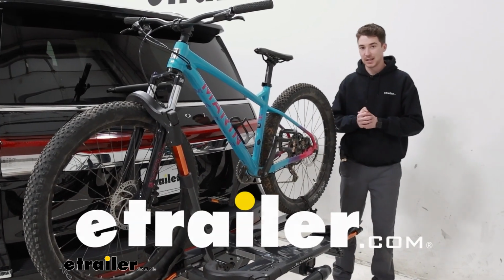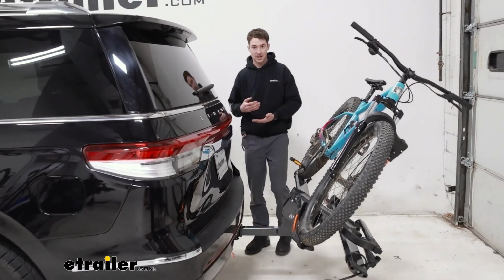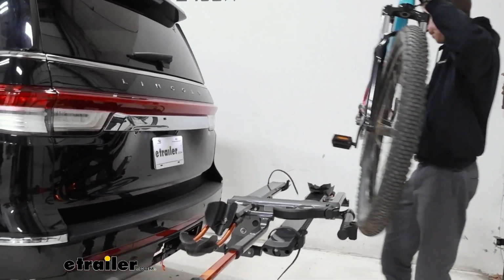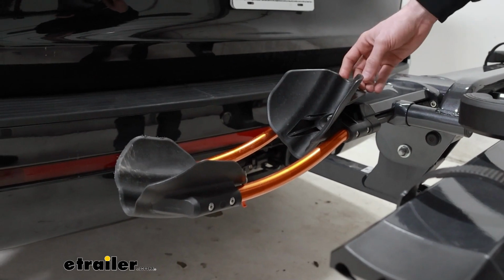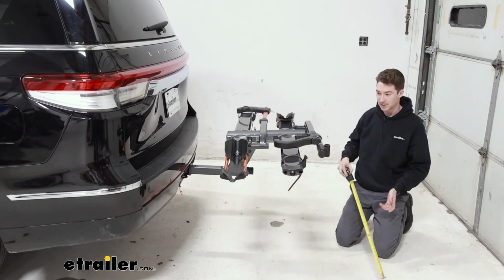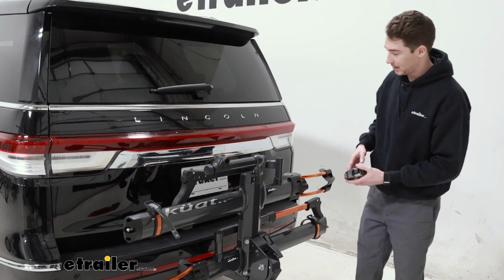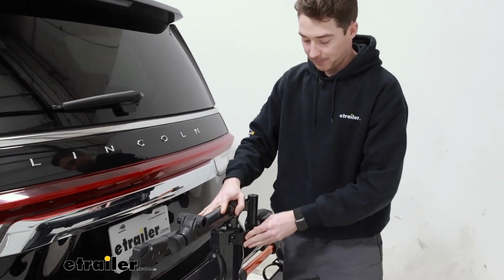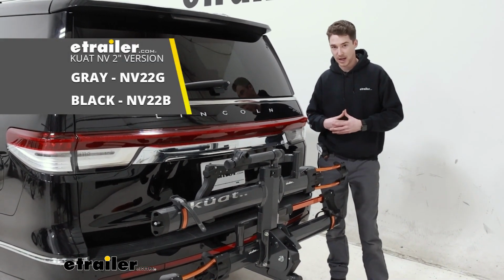etrailer | Set up: Kuat NV 2.0 Bike Rack for 2 Bikes on a 2022 Lincoln Navigator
Hey, it's Ethan here with etrailer.  Today we're gonna be taking a look at the Kuat NV 2.0 bike rack and how it fits on a 2022 Lincoln Navigator.  This is going to be a premium option for you if you wanna get two bikes up to 60 pounds each, wherever you want them to go, that'll hold onto our bike primarily by this wheel hook here and one additional strap in the back.  One nice feature that this bike rack offers right out of the gate is the ability for it to tilt away with the bikes loaded.  So we'll show you how that works.  Starting with pulling this lever here, all you do is, we might have to lift up on the rack just a little bit, tilt it down.

It does tilt pretty aggressively.  We found some racks we've had trouble with actually getting the hatch open on the Navigator, but this one just clears the pedal and then the handlebars, leaving us with plenty of room in the back, if we wanted to sit down, change our shoes, if we wanted to get anything outta the back we might need, like helmets, shoes, water, sunscreen anything for your ride should keep them back there, tilting the rack up.  It's pretty straightforward.  I will say we might get a little bit tricky if you have another bike loaded up for our case.  We just lift it up, it snaps into place and now we can get our bike removed if we want to.

We'll start by doing the strap in the back and then we'll come up to here hold onto the frame of our bike, push this large button on the frame hook, slide it up and away and we can get the bike off just like that.  As I replace the strap here, just to keep it from messing around on the tray, we can see that this strap has the ability to slide up and down to accommodate a wheel base of up to 50 inches.  I'll put this center hook back.  Probably want to extend it a little bit just to get past the tray as we take a closer look at this front cradle here.  You can see that there are a couple of built-in sizes, so if you have a road mountain bikes or up to a fat bike you can fit them.

We'll see the straps that come with the rack don't fit the fat bike, so you're gonna have to pick up an adapter to make those work.  If you wanna live with the rack in this position, you can but let's take a measurement to see just how much space we're adding to the back of the vehicle.  So from the bumper to the furthest point back, it's about 32, 32 and a half inches to the furthest point back here being that biker repair stand.  So it adds a little bit of space, for sure.  Be curious to know how much ground clearance you'll have to the lowest part on the back.

Again, probably being the bottom of that.  Bike repair stand's about 27 and a half inches.  So with the navigator and the shank rise, it does sit up pretty high.  That's also how high you're gonna have to lift the bikes but you can save some of that space added on to the end.  If you want to.  Just use that same lever that we used before, fold it up towards our car, and now we can get that new measurement to see how much space we can save.  So now from the bumper To the furthest point back, it's only 15 and a half inches so it's a great way to make things a little bit more compact and see that the license plate might be a little bit obstructed from straight on.  Your backup camera is actually right behind the middle.  I'm sure you can see around it a little bit but you'll definitely know it's there, but it's small enough that it doesn't cover your taillights or the rear window.  The bike rack uses a two-inch shank that fits into our two-inch receiver.  It's held in place by this pin that locks it in and it's all secured by this anti-rattle bolt so it's completely tool free.  It's really easy to install and still sturdy.  One of the things that really sets this rack apart though is the built-in repair stand which we can get out by first releasing that.  You slide it up, rotate it, lock it back into place.  You can see it opens back up.  You put your bike here, repair it on the trail.  It's really nice that that is an option that's just built in.  If you need to do some work on your bike and you're out. Overall, if you're looking for a premium option to get two bikes up to